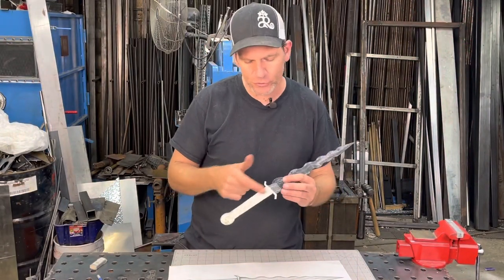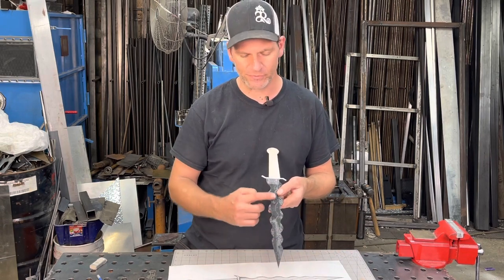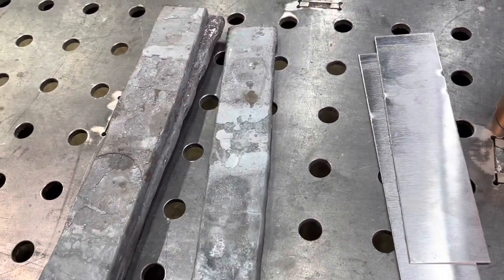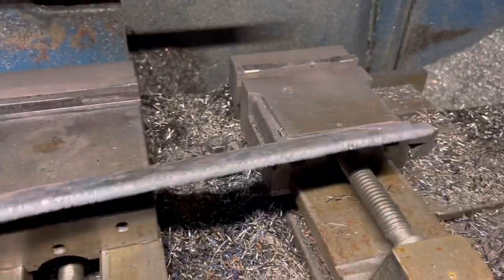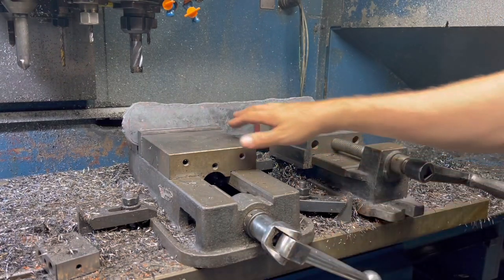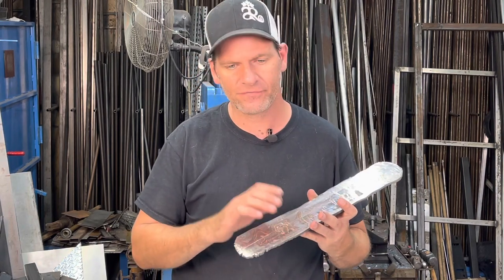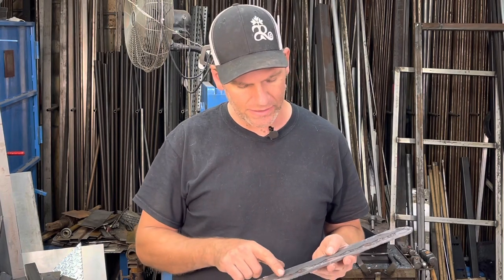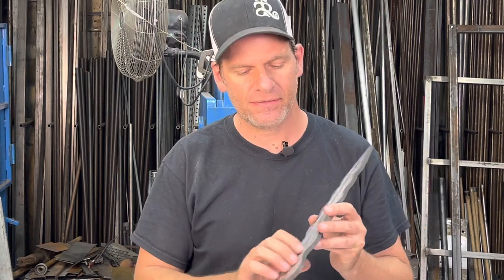KRIS BLADE COPPER DAMASCUS DAGGER!!! PART 1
Part 1,In this Video I design a KRIS DAGGER Knife , I forge weld a 400+ damascus billet that consists of 15n20 , 1080 steel and copper to make an awesome pattern . After forging the billet I rough cut the shape with my plasma cutter .